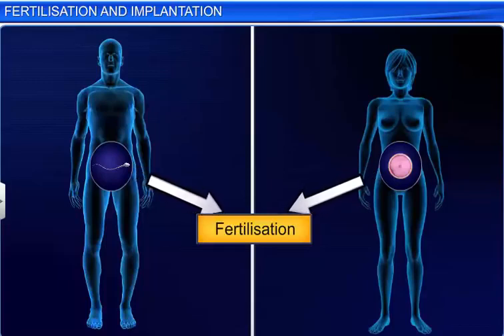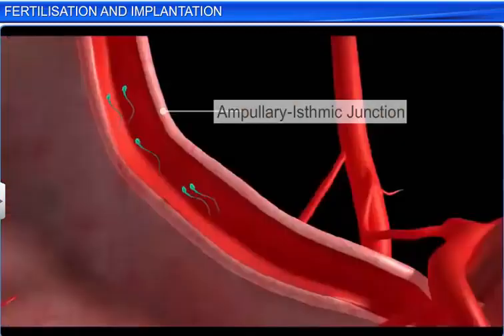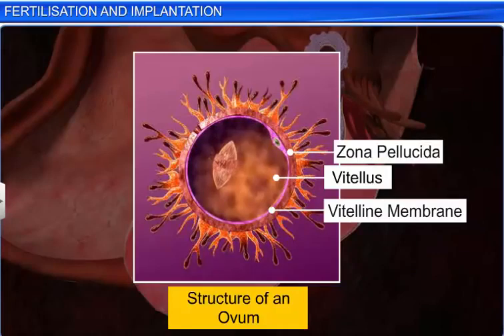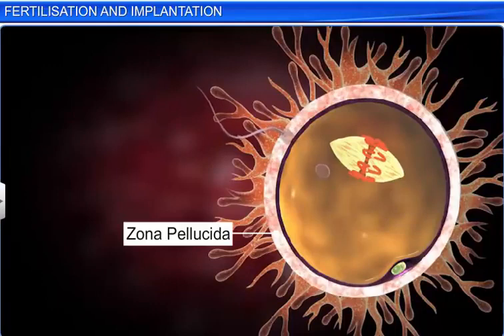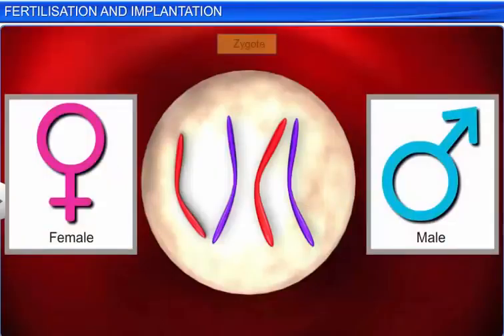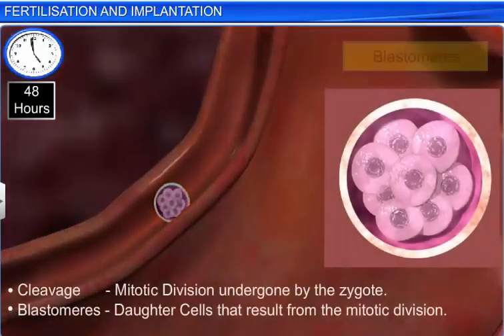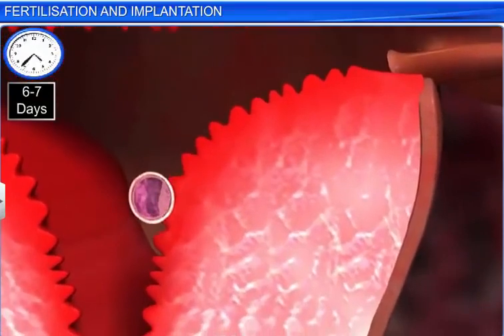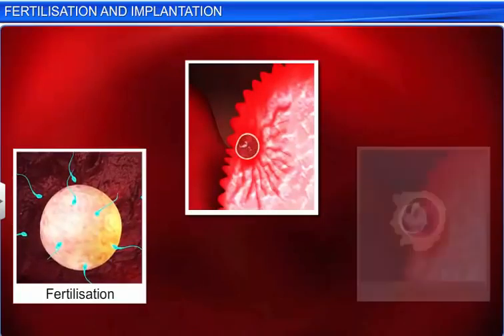Fertilization animatin video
In this video you can gather all the knowledge about fertilization
animation video of fertilization